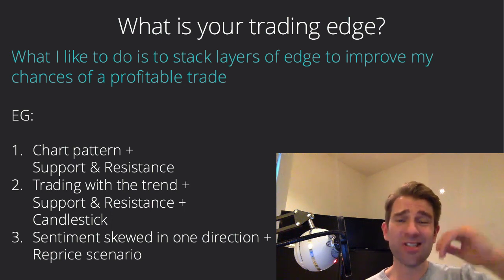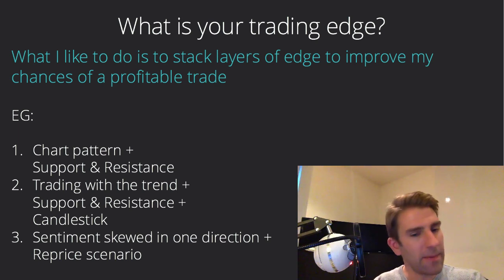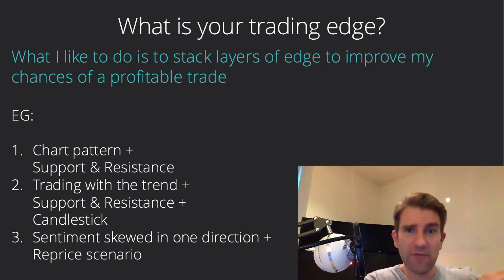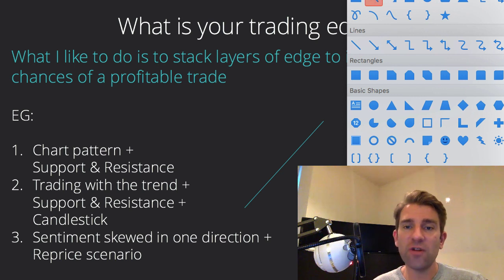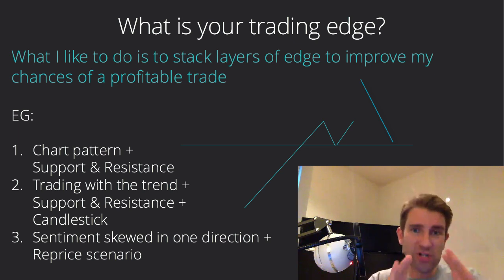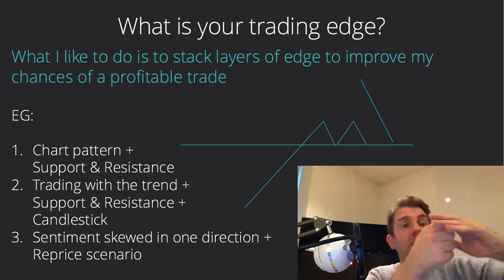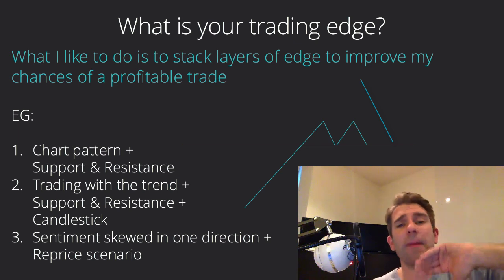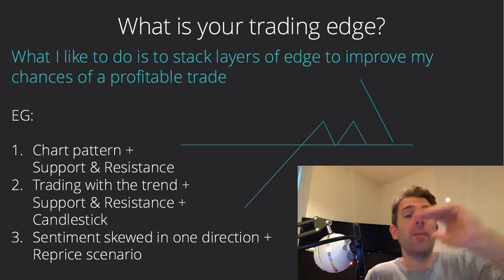What is Stacking Layers of Edge? Part 3 ☝️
Stacking layers of edge to increase our chances of a profitable trade. What is your trading edge?  Edge is defined as the perceived advantage over others greater than 50% chance.  What I like to address now is this concept of stacking layers of edge to gain an advantage.  If we can combine these with each other, theoretically we are increasing our chances of success for any single trade.

Examples

1) Chart pattern + Support and Resistance
2) Trading with the trend + Support and Resistance + Candlestick
3) Sentiment skewed in one direction + Reprice scenario

'Stacking Layers of Edge' Video Series